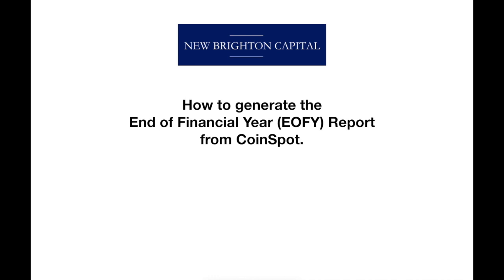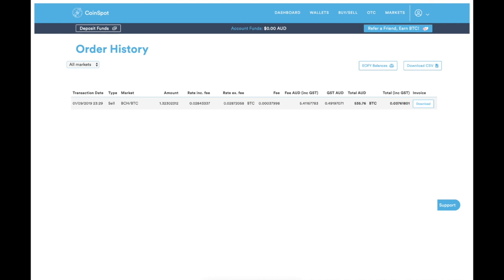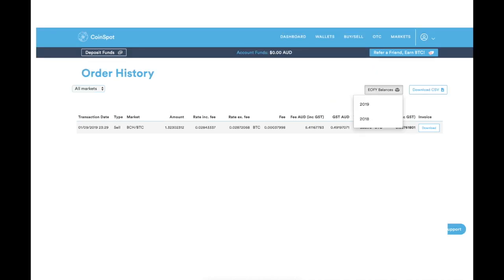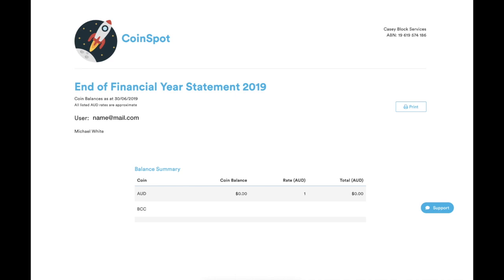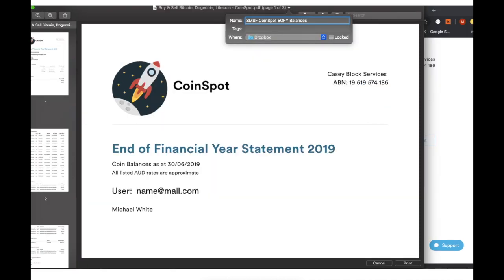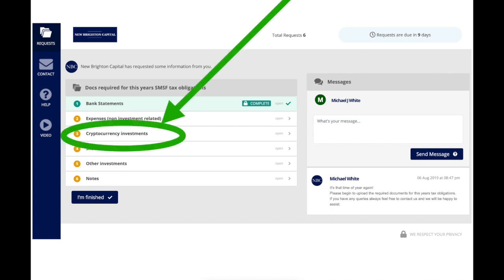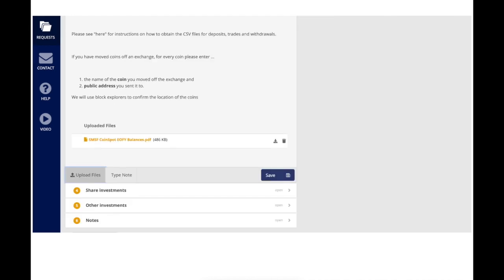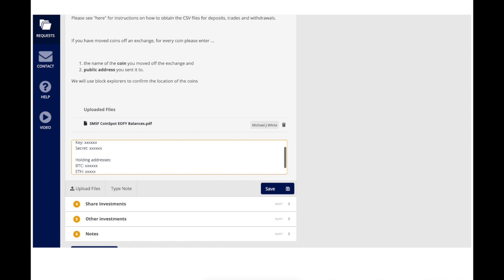How to generate the CoinSpot End of Financial Year Report